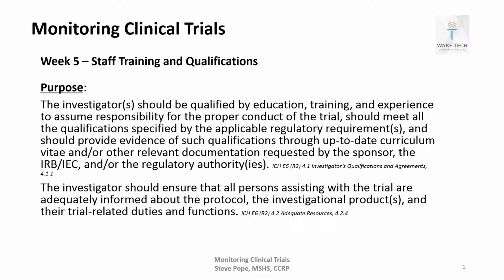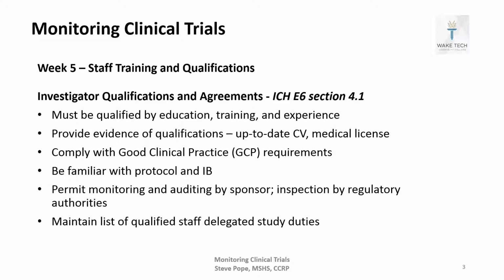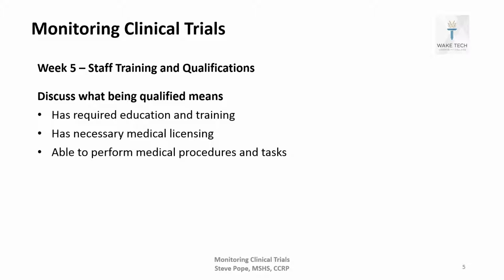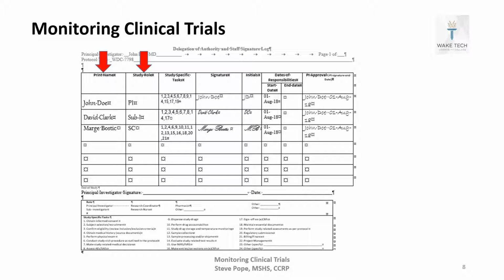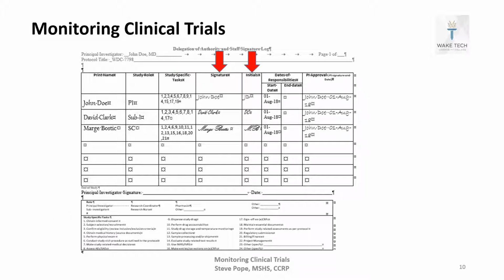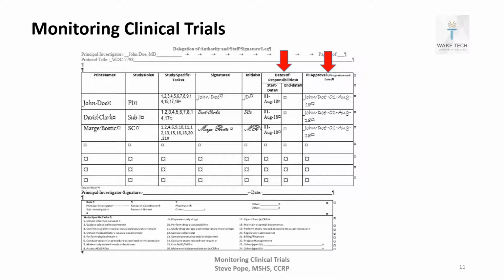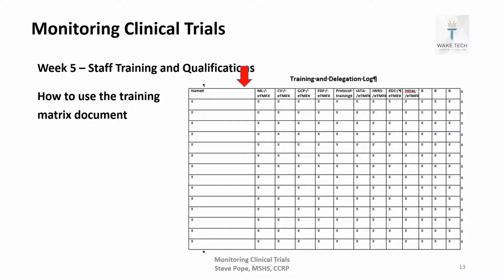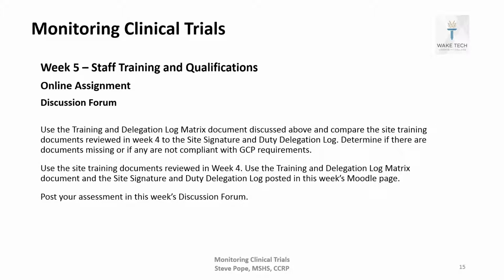Week 5 Staff Training and Qualification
clinical trials
clinical research training